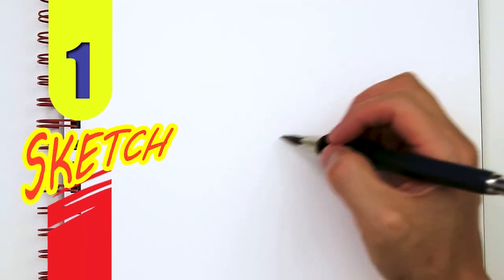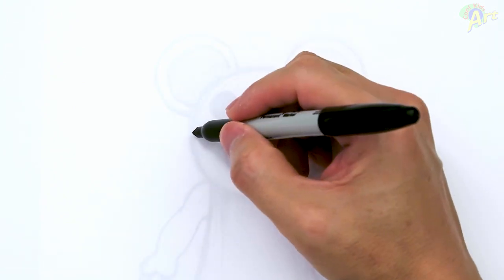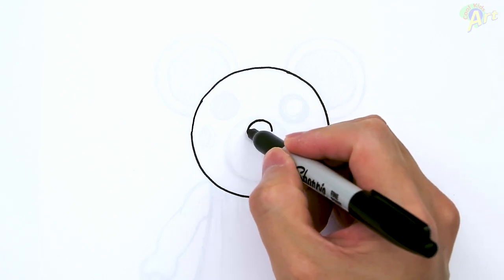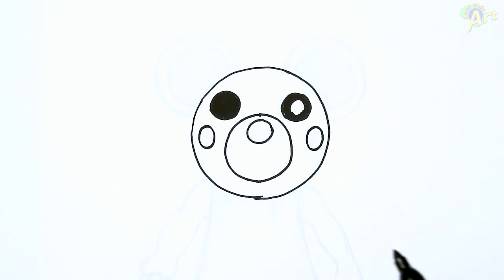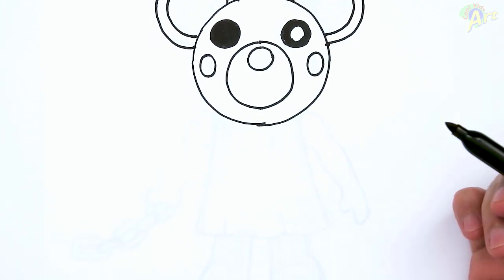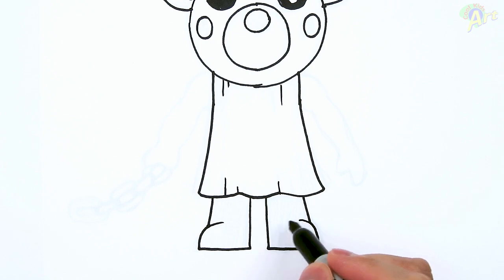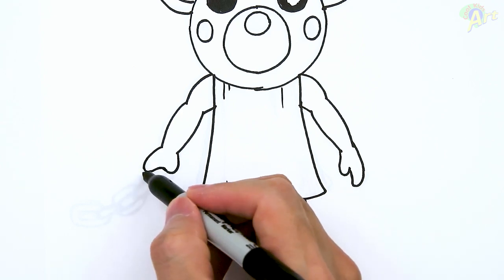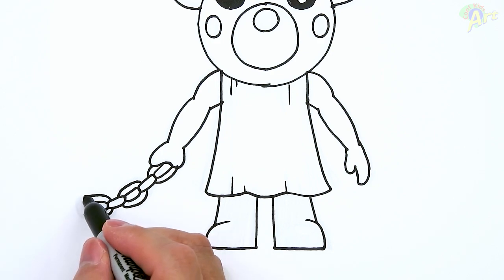How to Draw Mousy | Roblox Piggy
Drawing the standing version of Mousy from Roblox Piggy. First part of this video is the pencil sketch, then a step by step drawing tutorial with a sharpie so you can draw it too.